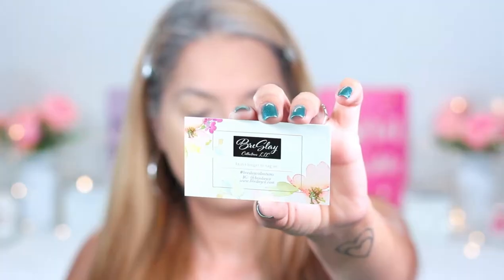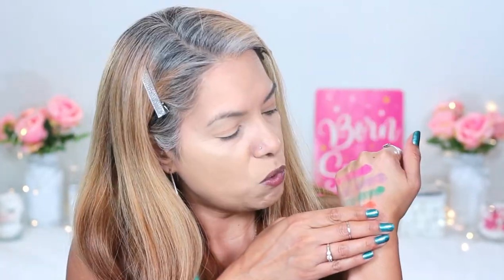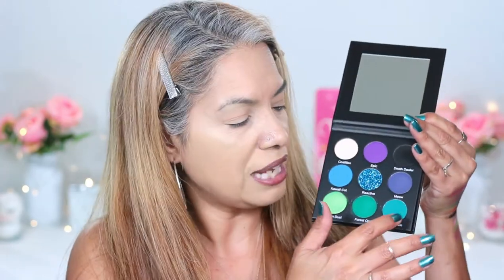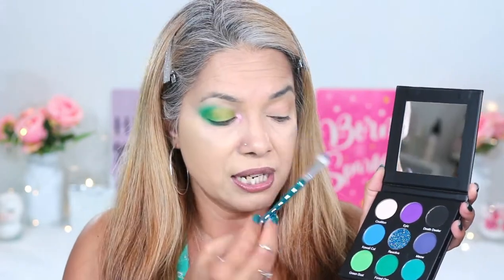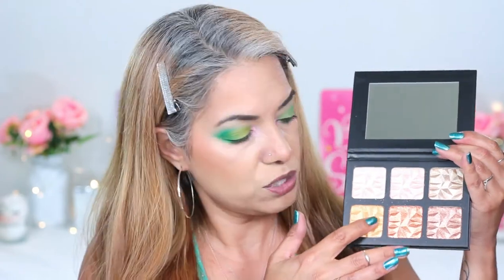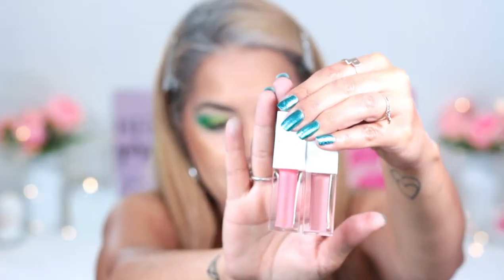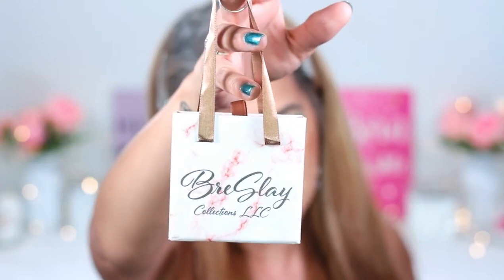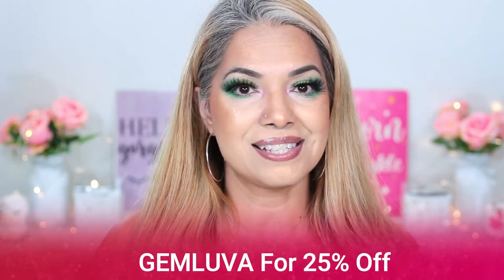Breslayco Collections NEW Gamer Girl Collection Unboxing And Gemluva Beauty Funny Review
Welcome back to my crazy Gemluva Beauty Channel! Let's review brand BRESLAY COLLECTION!  If you have any questions on this video, let me know down in the comments below and I will try and help the best way I can. Whoohoo! Let the show begin!

SHEIN SHEGLAM!

Breslay Collection Lashes & MORE!
BreSlay Co Mink Lashes in Natural

Eyeshadow
Breslay Collections Makeup